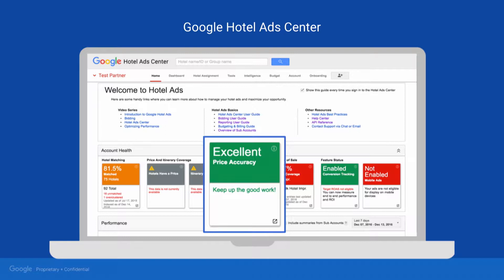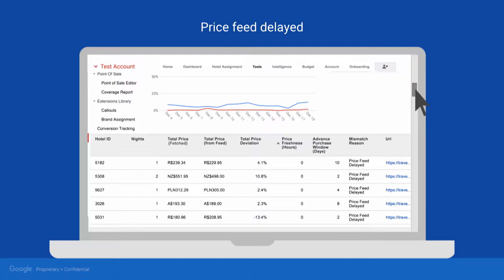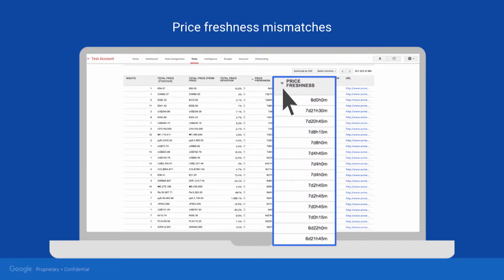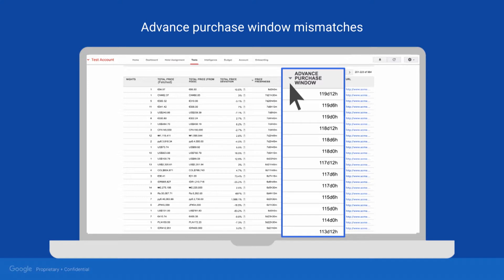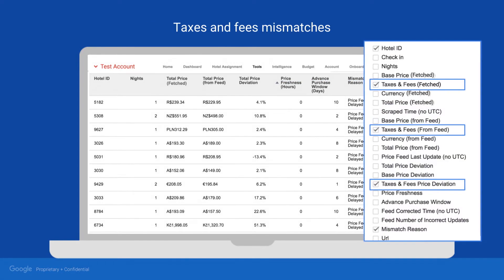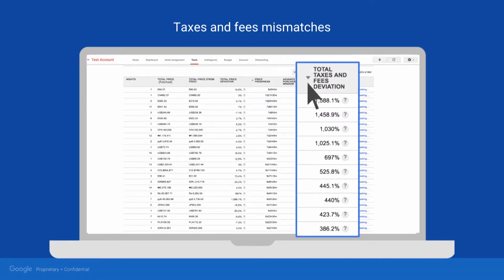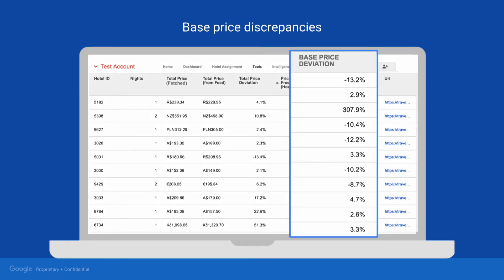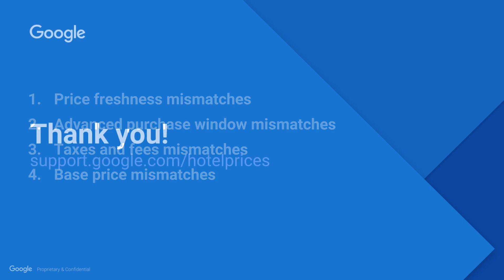Troubleshoot: Undetermined Price Accuracy Issues for Google Hotel Ads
Undetermined Price Accuracy issues occur when Google isn't sure the exact reason for a mismatch between the room price on your website and the room price in your feed. Watch this video to learn how to use your Hotel Ads Center to identify and troubleshoot these issues. Then, let us know what you think in this short survey: